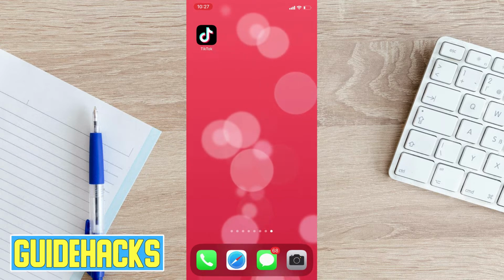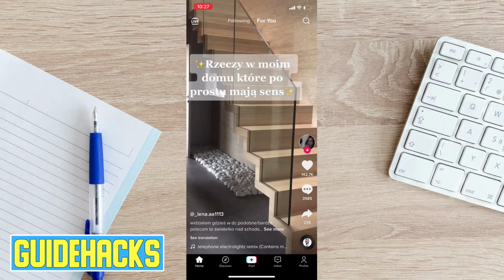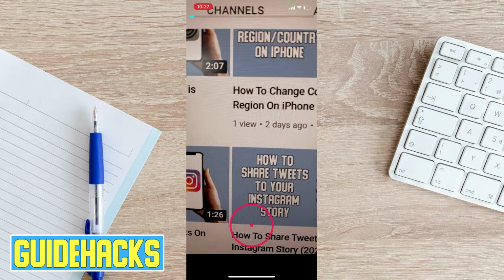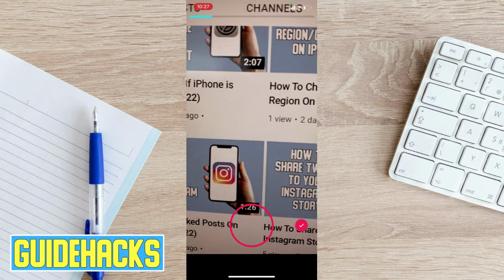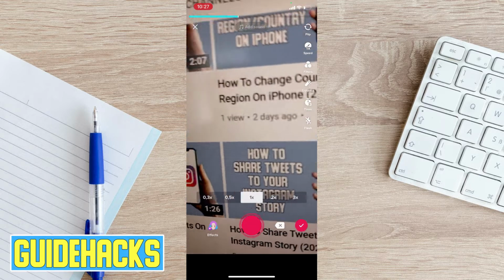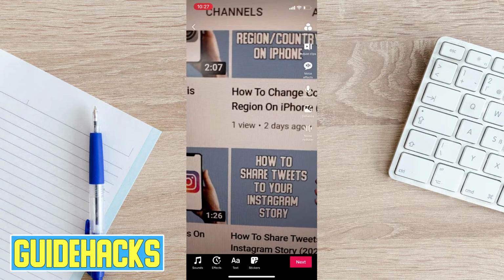How To Make A Slow Motion TikTok (2022)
How To Make A Slow Motion TikTok
Do you want to make a slow motion Tik Tok video? Watch video right now!

In this video we show how to do a slow motion TikTok.
Our guide will help you do it quickly!